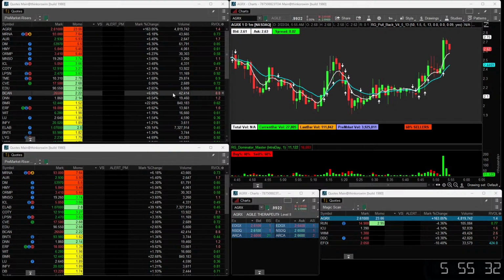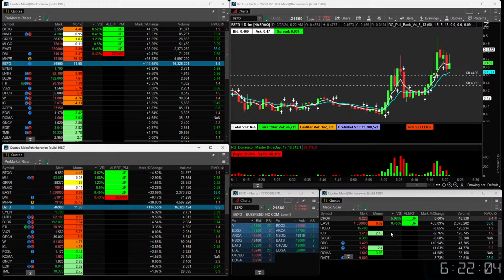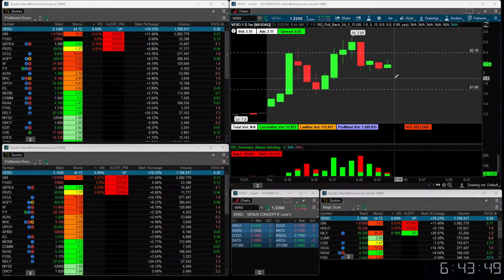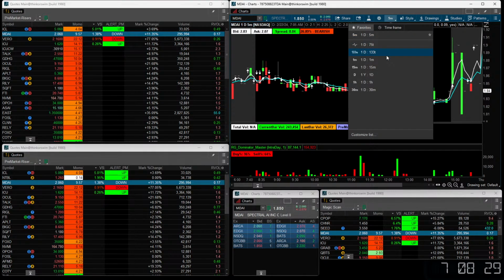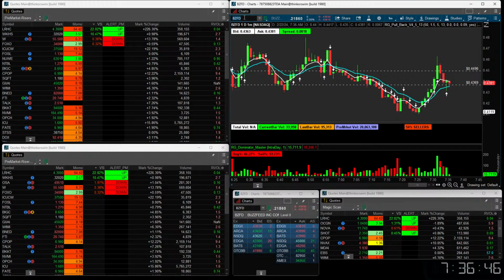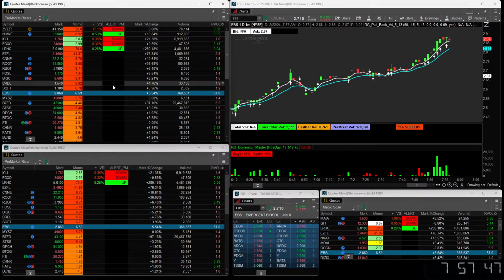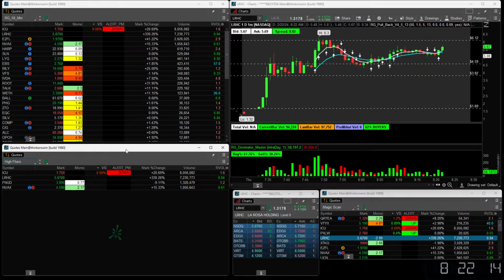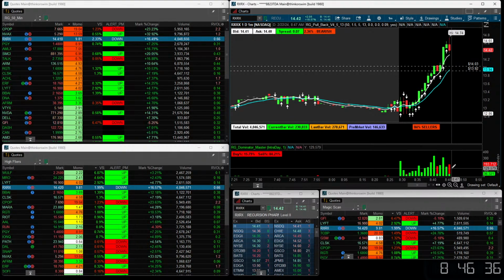ThinkorSwim Stock Alert Scanner and Scripts Live Stream